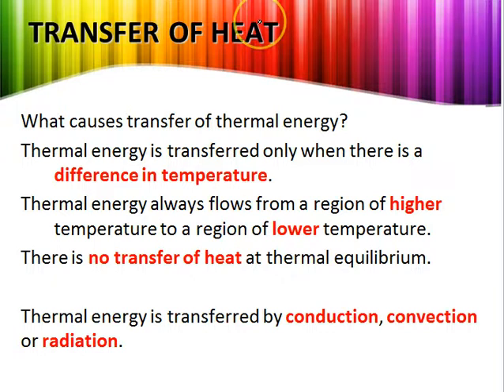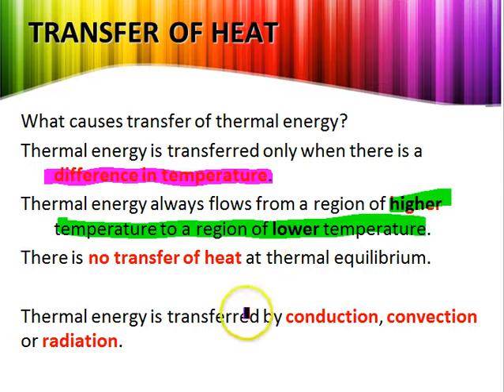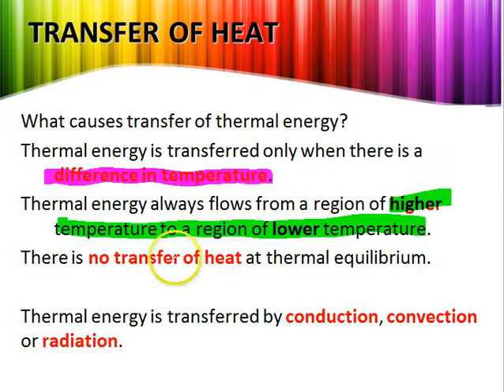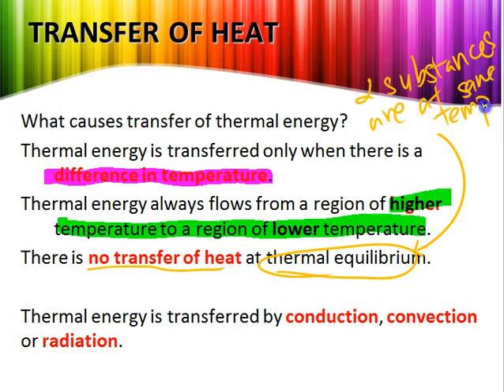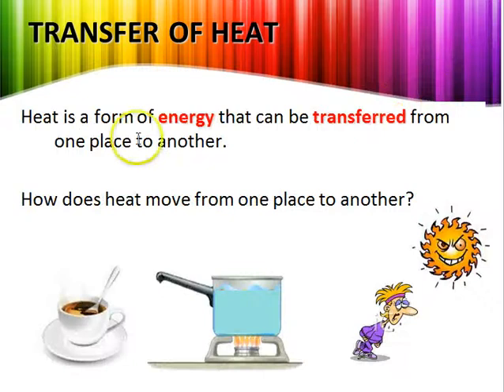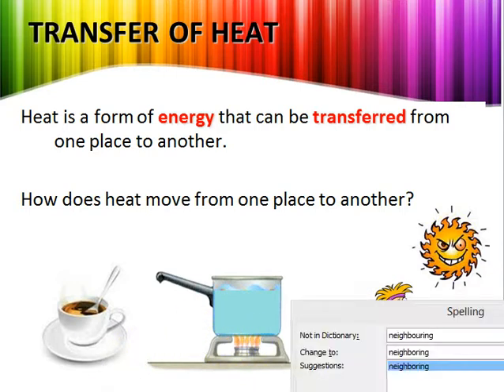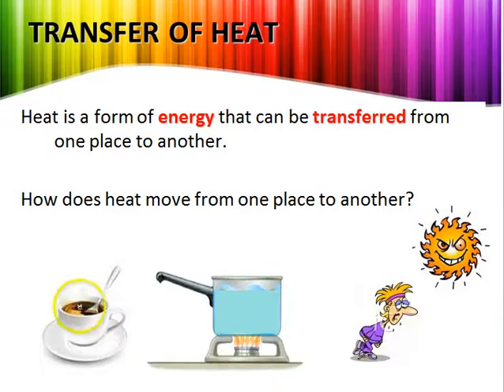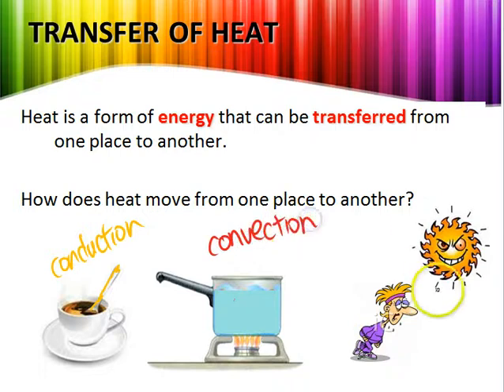2E Heat Part 2) Transfer of Heat (Intro)